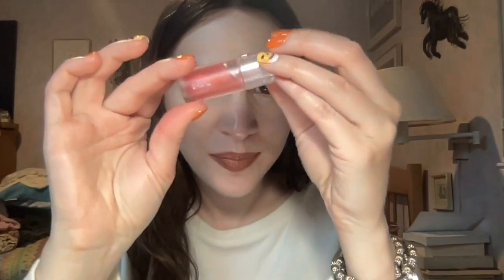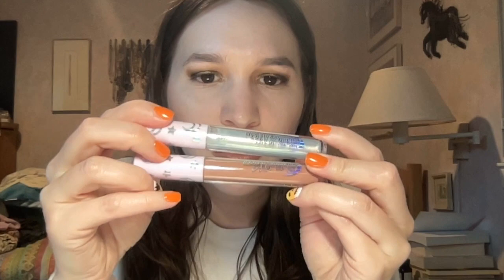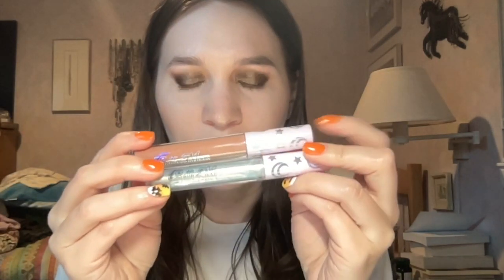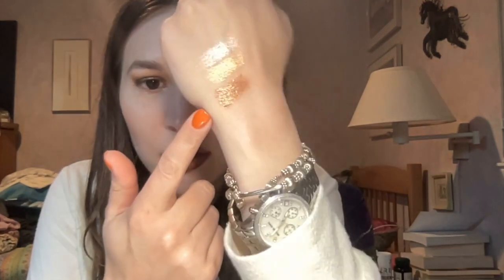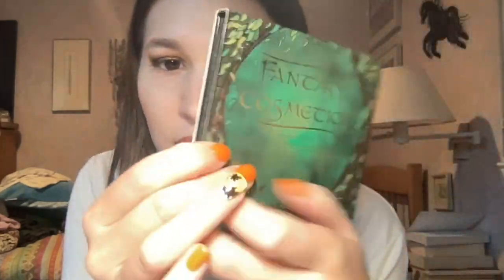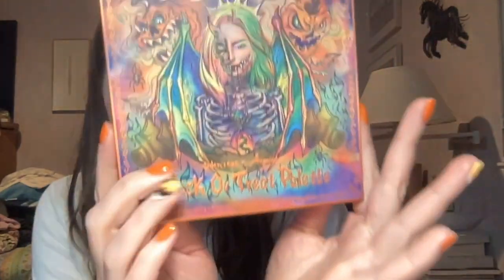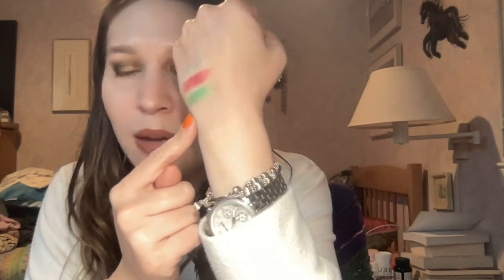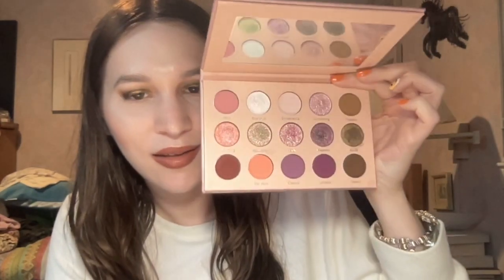It's Time For Another Makeup Haul (Sephora, Colourpop, Odens Eye & MORE)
Today's video is going to be a Another Makeup Haul. I'm a little ashamed lmao but these are products that I've accumulated over the past month or two. I have stuff from Sephora, Ulta, Colourpop, Odens Eye, Fanatsy Cosmetica, and Glaminatrix Cosmetics.